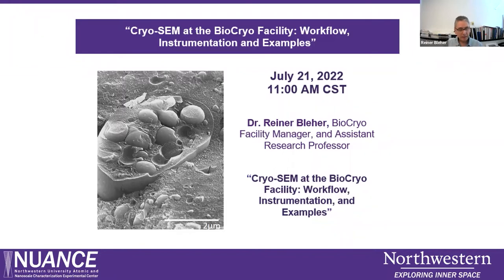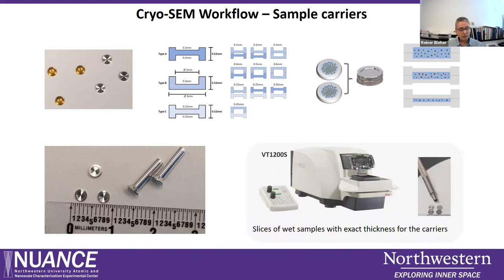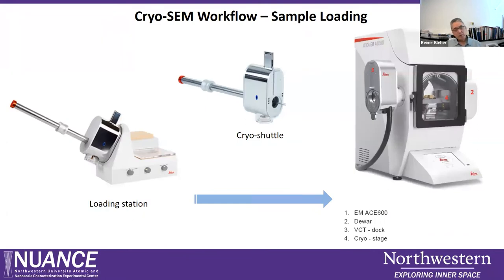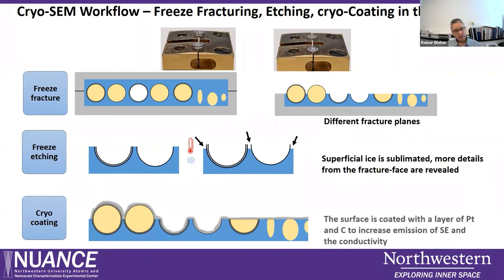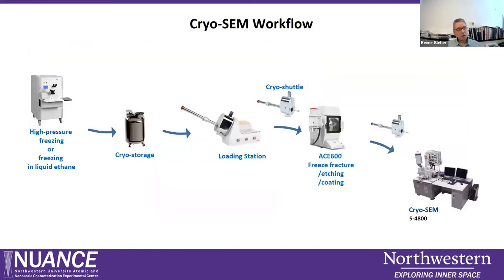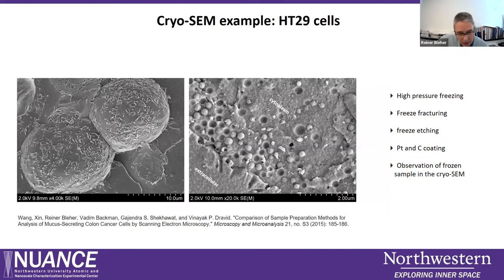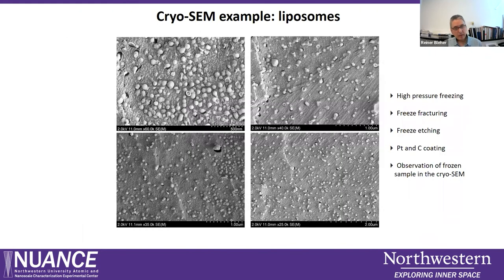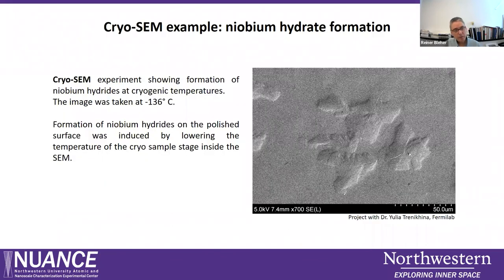Tech Talk: Cryo-SEM at the BioCryo Facility: Workflow, Instrumentation and Examples